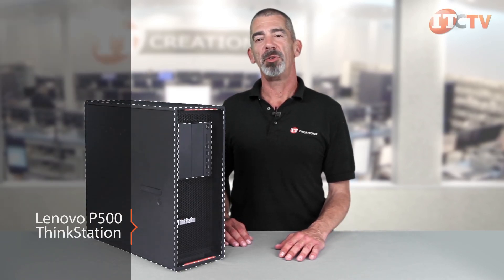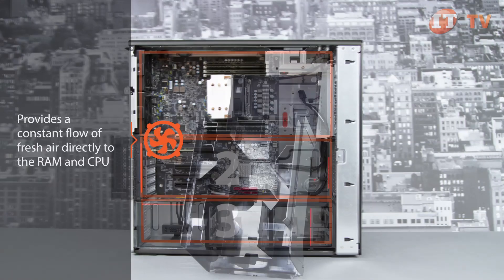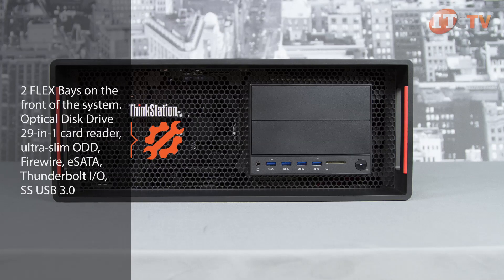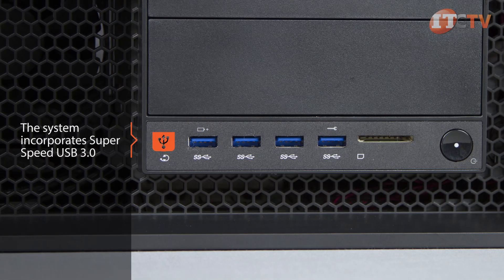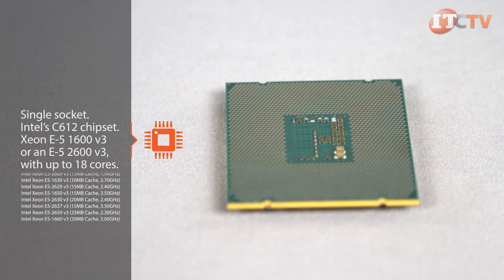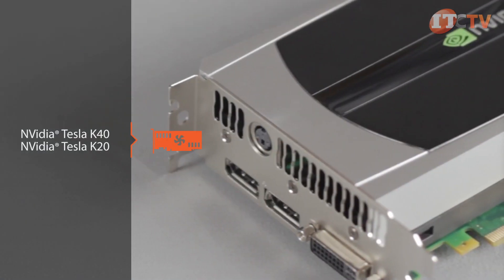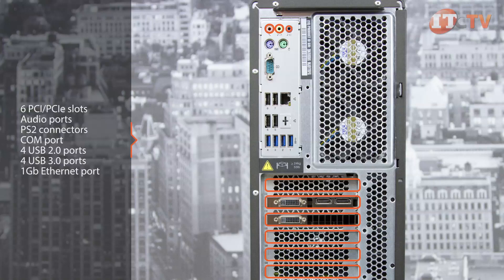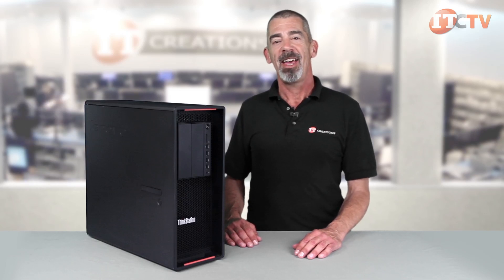Lenovo P500 ThinkStation Review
The Lenovo ThinkStation P500 is a single socket workstation and uses Intel’s C612 chipset to support one Xeon E-5 1600 v3 processor or an E-5 2600 v3 processor with up to 18 cores. A maximum storage capacity of 24 Terabyte’s are available when all the interior drive bays and front FLEX bays are loaded with 3.5-inch drives.A total of 256 Gigabytes of memory are available with 32 Gigabyte DDR4 modules installed in all 8 DIMM slots. Once 64 Gigabyte DDR4 modules are released, the system will support up to 512 Gigabytes. Watch the video for more information…